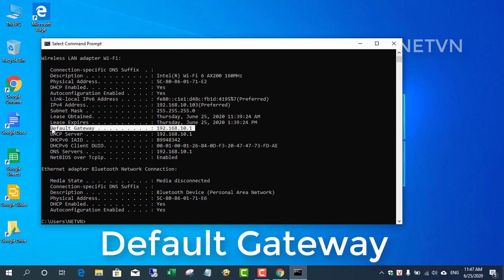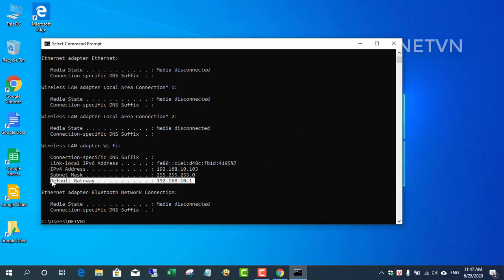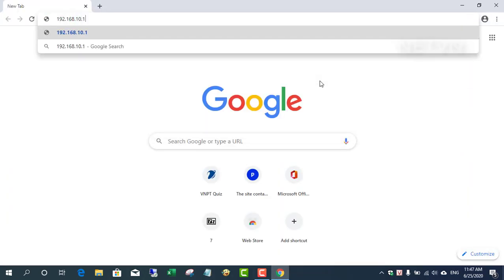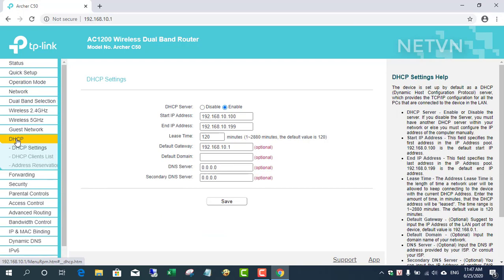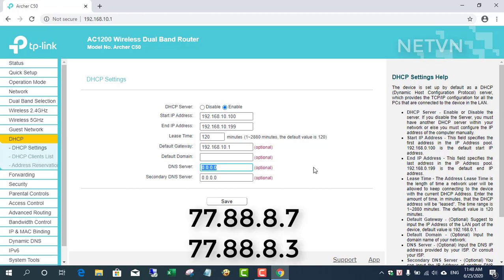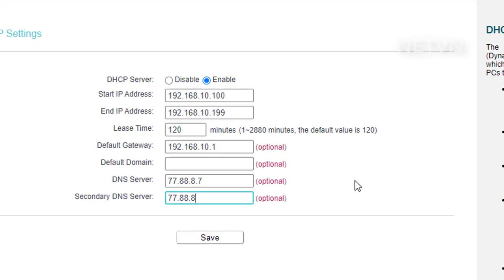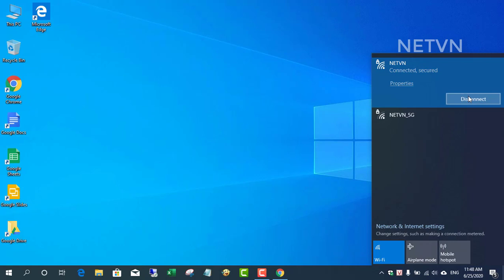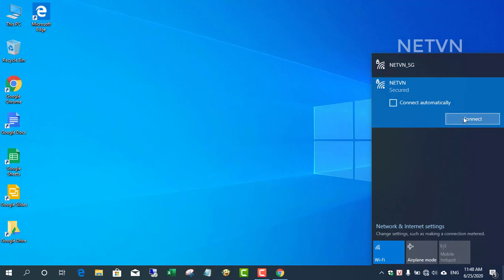Easiest way to Block Adult content | NETVN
In this video, I show you how to protect your family from adult content